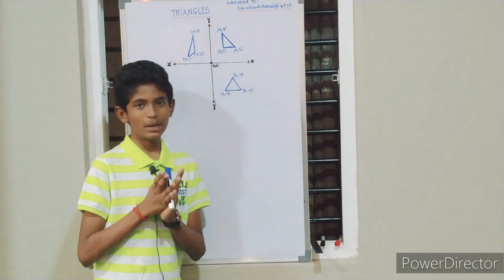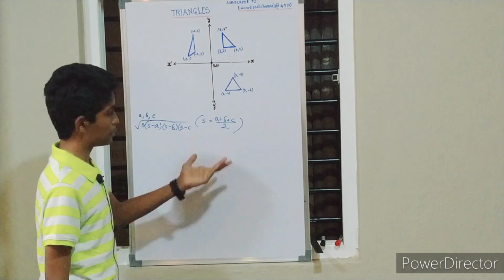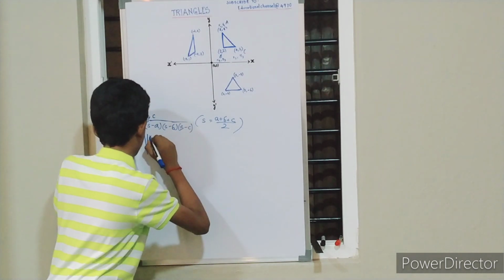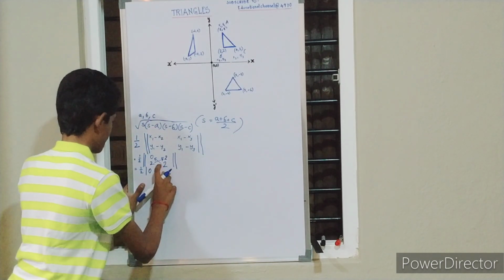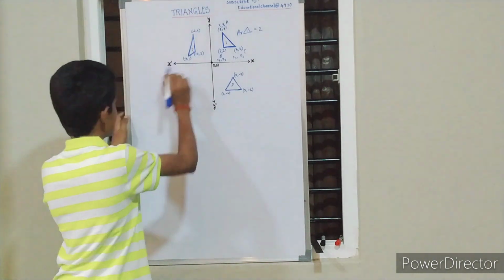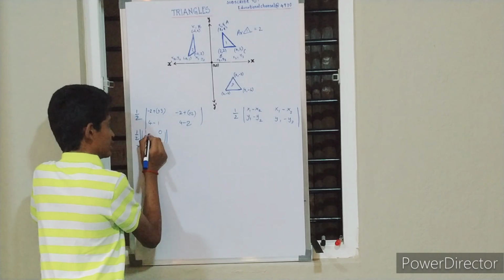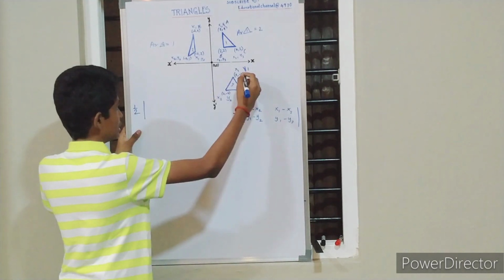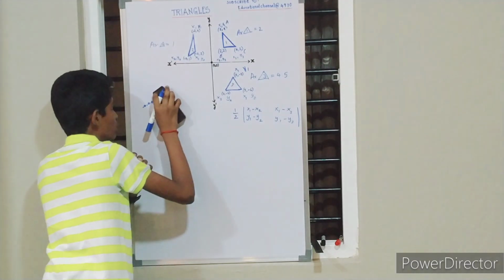Triangles - Co-ordinate Geometry - 3